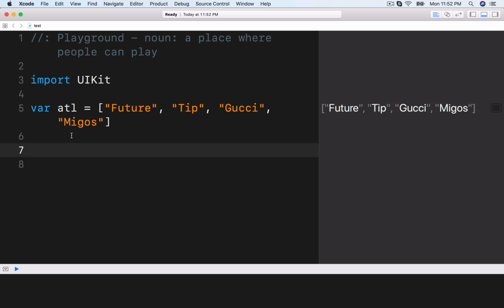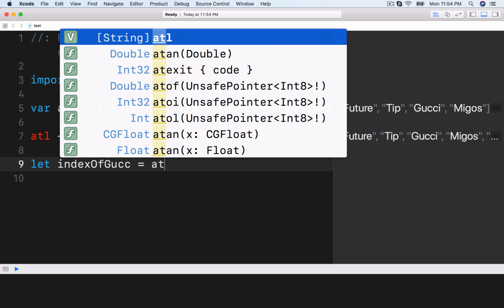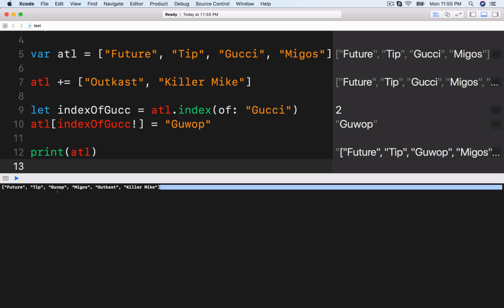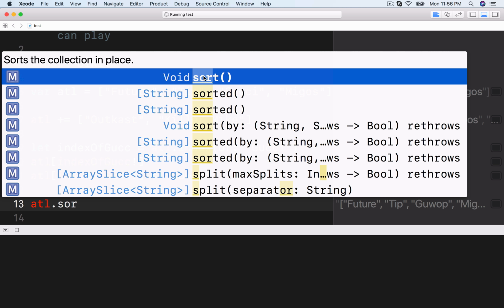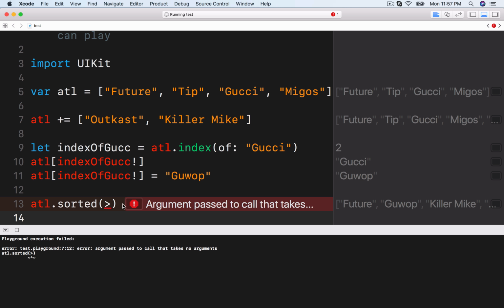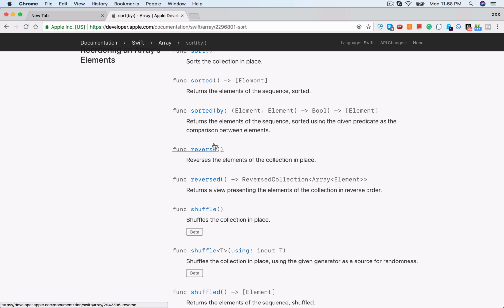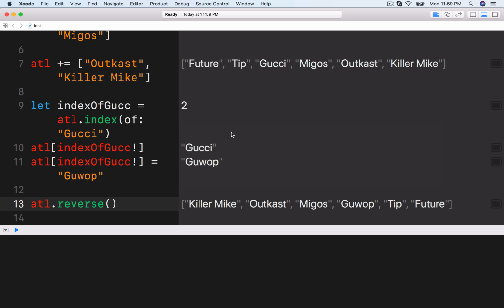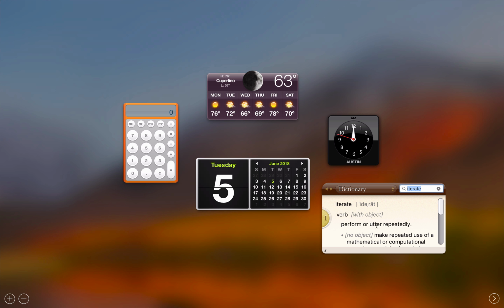Updating & Sorting Array Elements In Swift 4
How do you update arrays? Sort array elements? Watch and learn, slime.